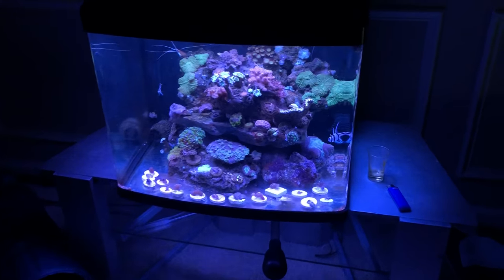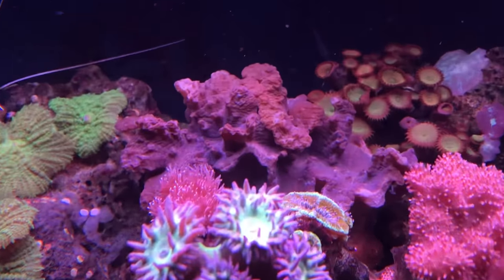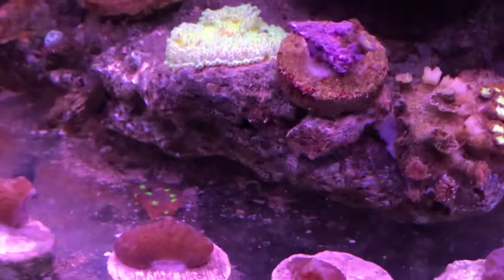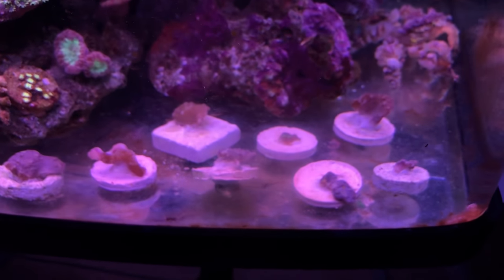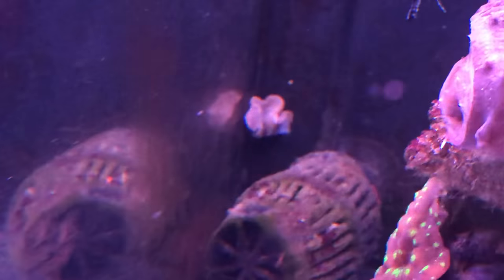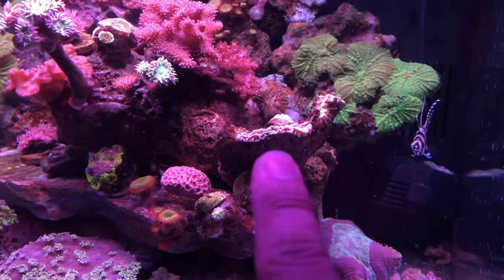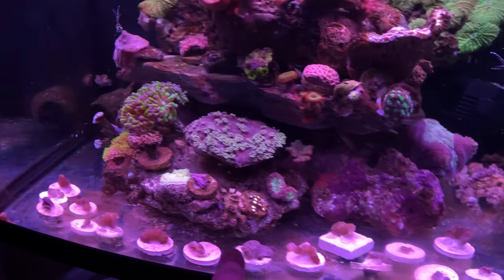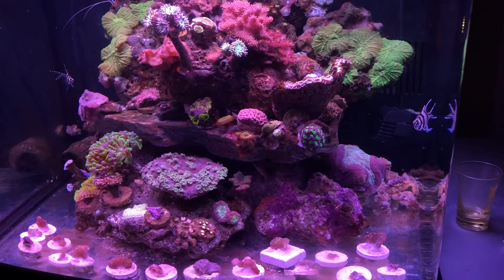Update on fragging cabbage leather coral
Saltwater live reef tank Bio cube Rodak this mushroom bubble tip coral frog spawn coral candycane coral Kenya Tree cleaner shrimp decorator crab emerald crab cardinal fish Ghost shrimp and ultra low maintenance tank and please subscribe and comment